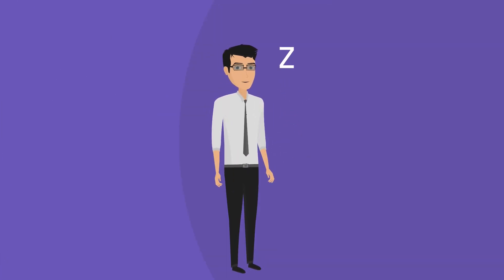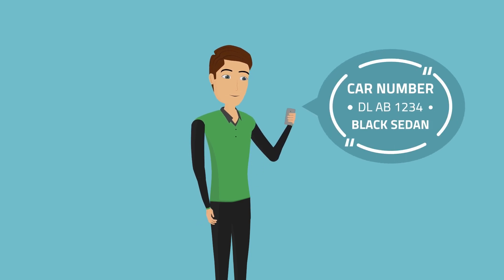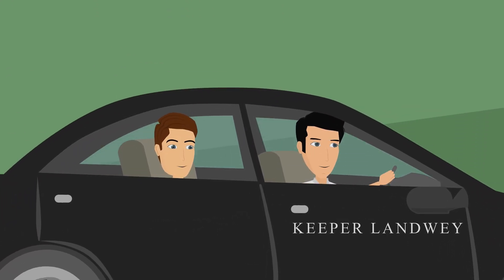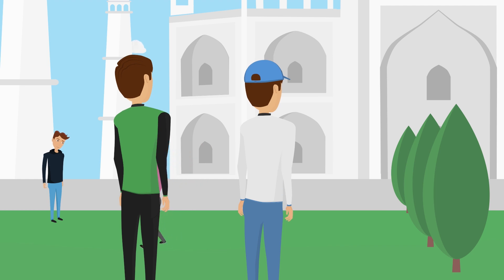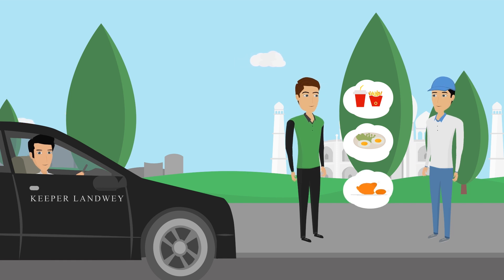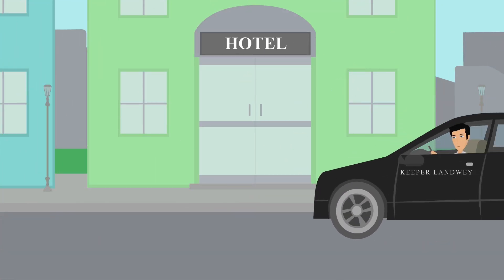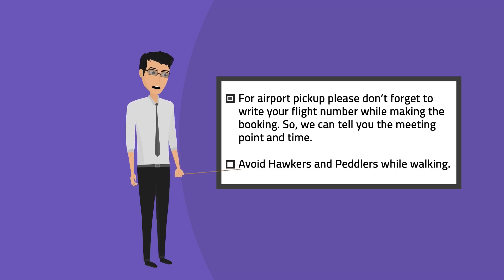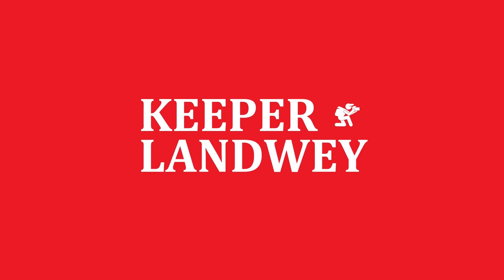Private Sunrise Taj Mahal Tour from Delhi by Car | Keeper Landwey Tours & Activities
Presenting Private Sunrise Taj Mahal Tour from Delhi by Car in an animated explainer video.

FULL ITINERARY (Tour ID: 001)
Enjoy a full-day tour of Agra, departing from Delhi in the early morning in order to arrive at the iconic Taj Mahal by sunrise.

Following a pick-up from your accommodation in Delhi, Gurgaon or Noida at 03 AM, transfer to Agra by private, air-conditioned vehicle. Relax on the 3.5-hour drive in a private, air-conditioned car, arriving in Agra at approximately 06:15 AM where you will meet your private guide and enjoy a great view of the sunrise over the Taj Mahal.

Marvel at the spectacular marble mausoleum from the outside, before looking inside the temple to Mumtaz Mahal, beloved wife of the Mughal emperor Shah Jahan. Spend about 2-3 hours at the Taj Mahal, with some free time to walk around. Your guide will lead you to the best spots to capture photos and will be happy to take some photos for you.

Later, continue to the nearby Red Fort (Agra Fort) to see the beautiful pavilions of a walled city. You will spend 1.5 hours here. Enjoy some free time for breakfast before heading back to Delhi where you will arrive at around 3:00 PM.